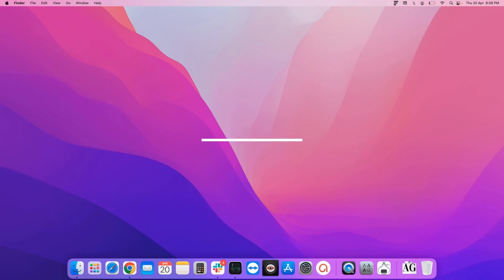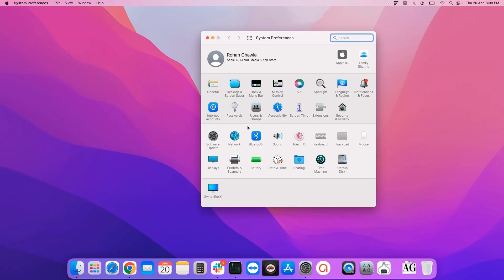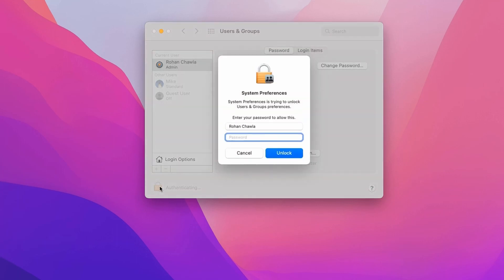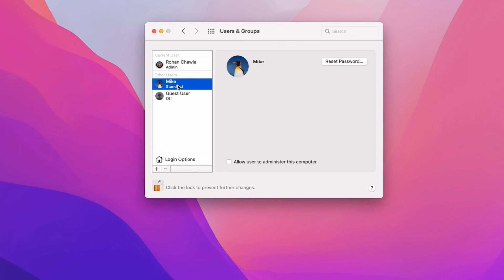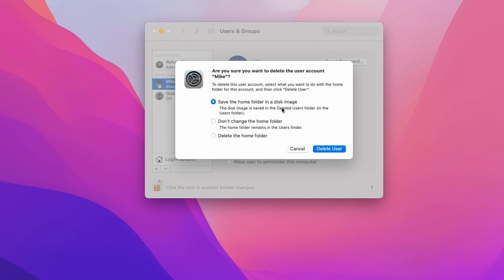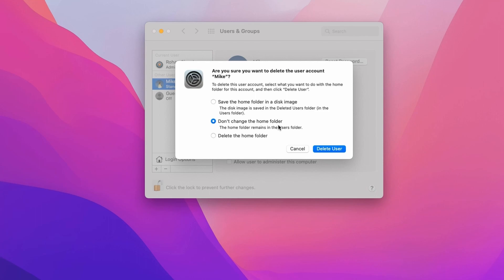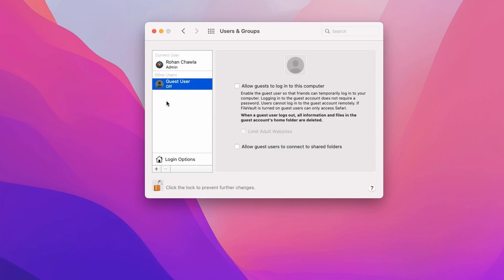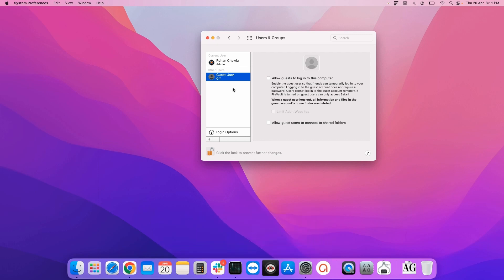How To Delete User Account On Mac (Step by Step)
The video demonstrates an easy and quick procedure to delete or remove a user (Guest or Admin) from your Mac OS. The method will work on Macbook Air & Macbook Pro.